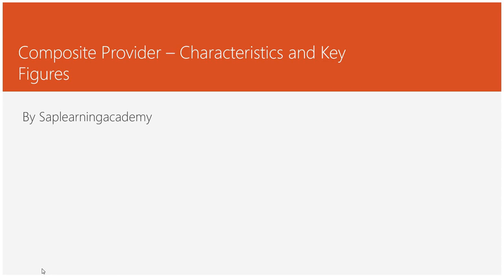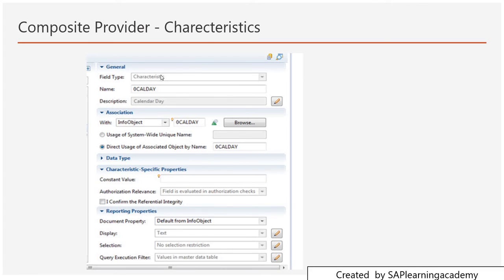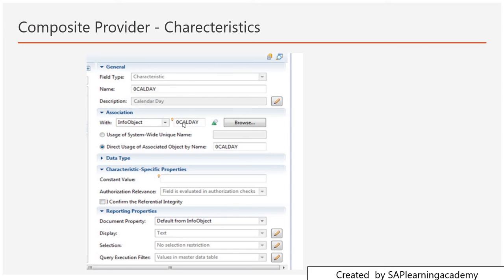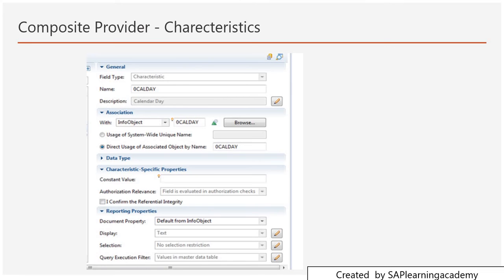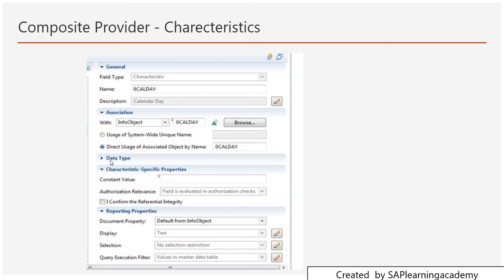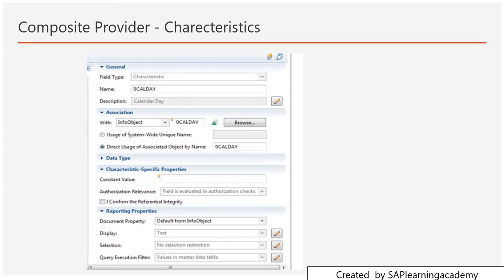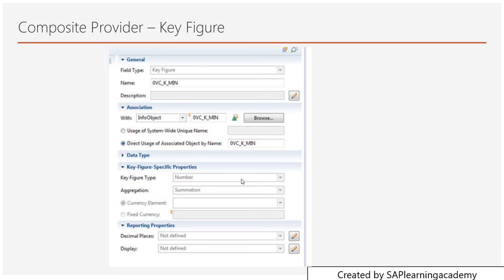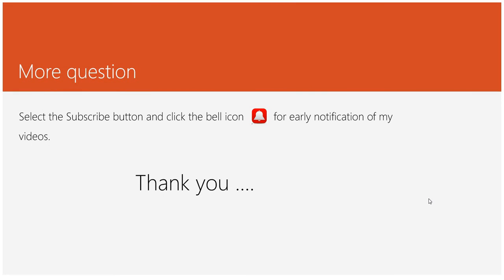The properties of Characteristics and Key Figures in Composite Provider | Composite Provider design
In this tutorial we have discussed about the different properties about Characteristics and Key Figures in Composite Provider in SAP HANA.

We have discussed about association in composite provider.

Watch Tutorial  –